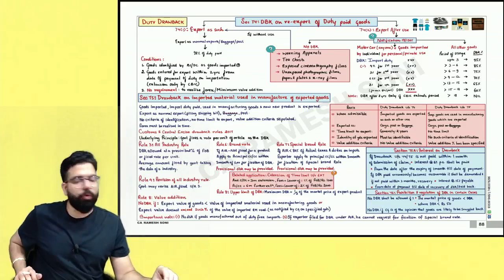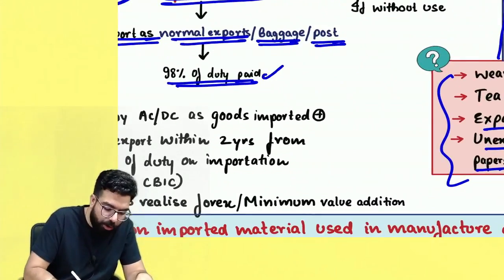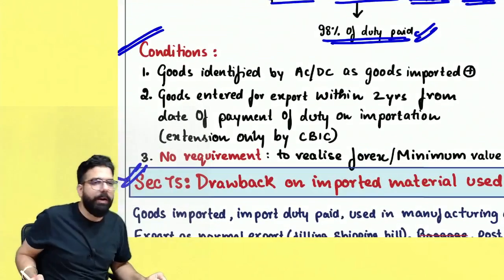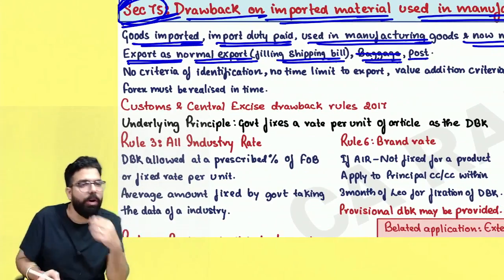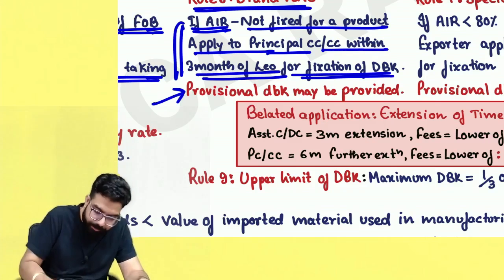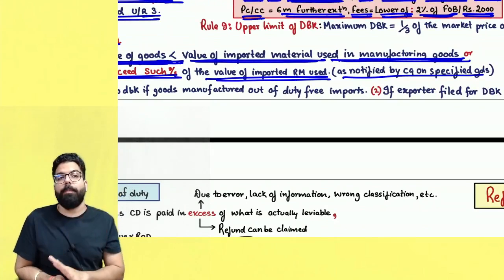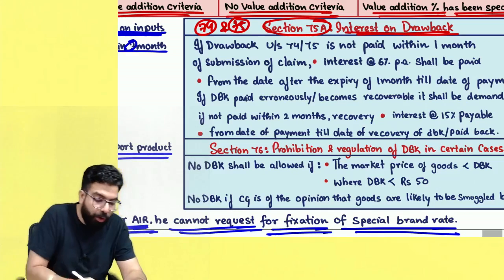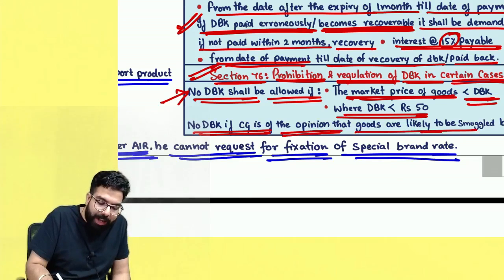39 Chart 88 Duty Drawback NA For CA Final